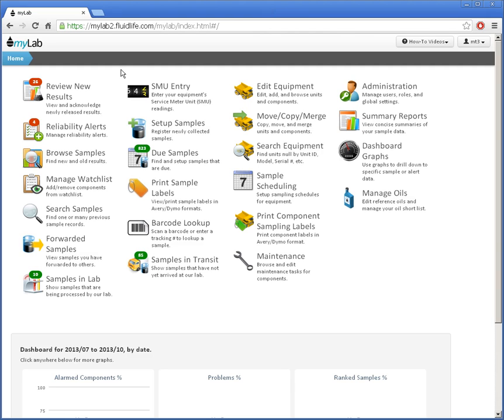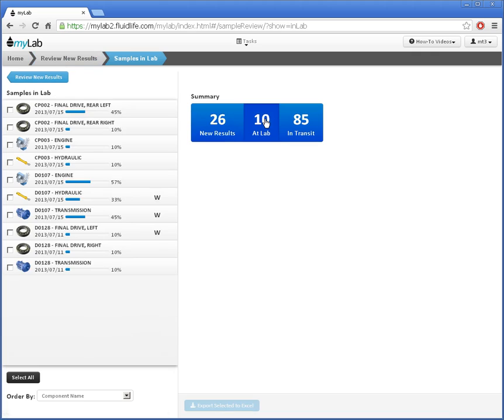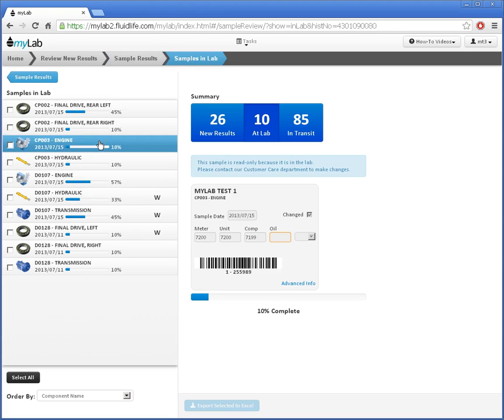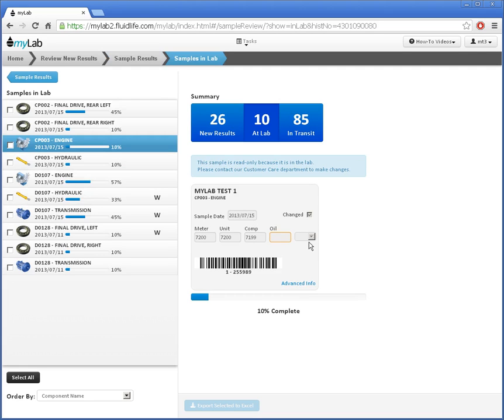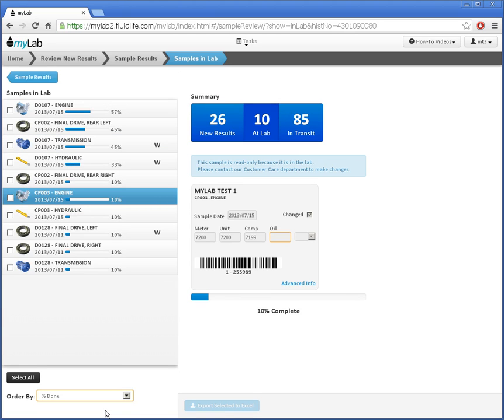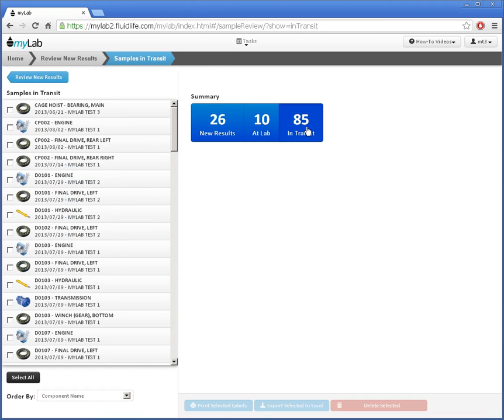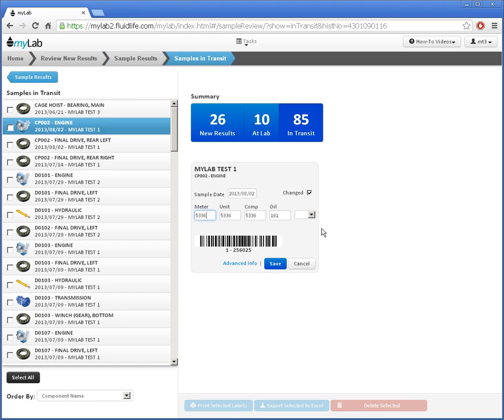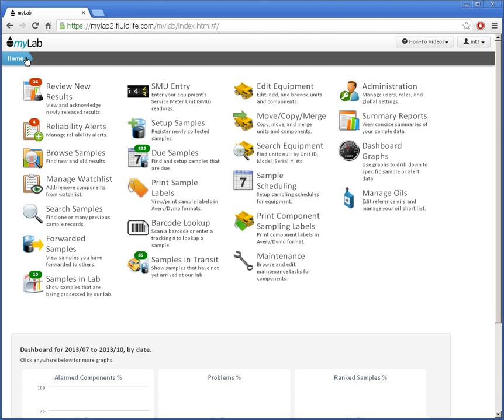In Transit and At the Lab Samples